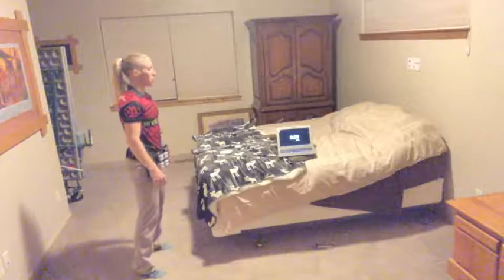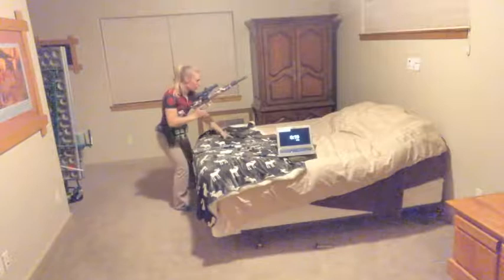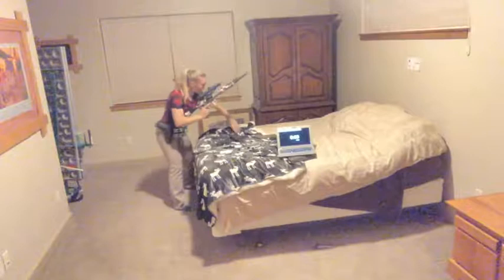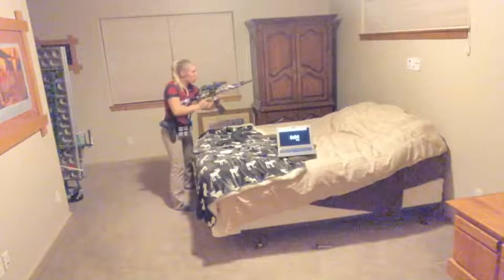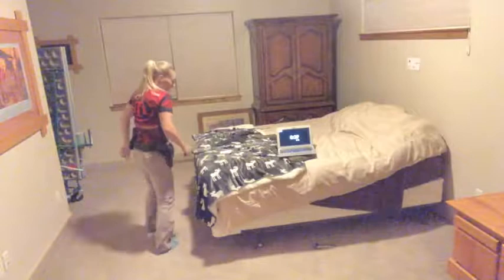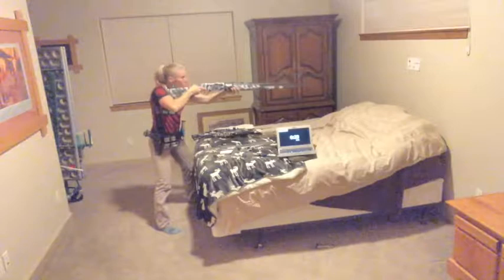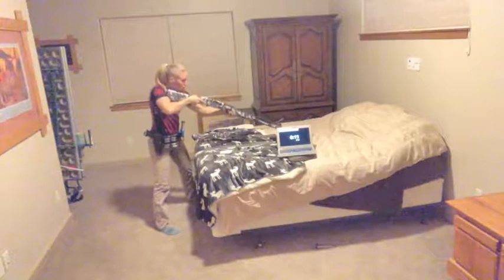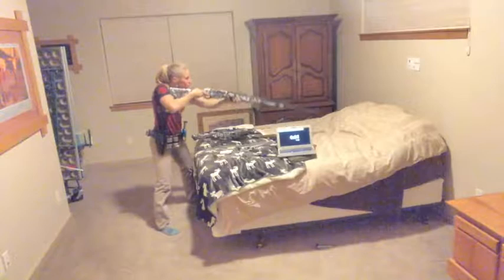Dryfire & Leg Strength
A 5 min Dryfire & Leg strength video to add to your routine. Everyone is busy these days but everyone has 5 minutes to help improve their leg strength and their shooting. Give it a try.